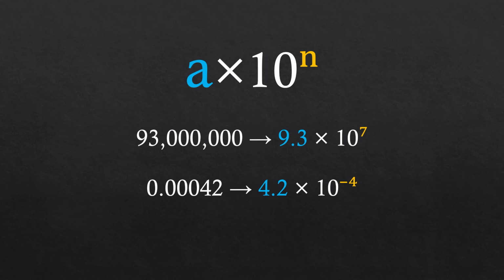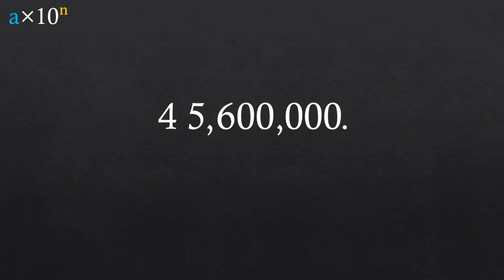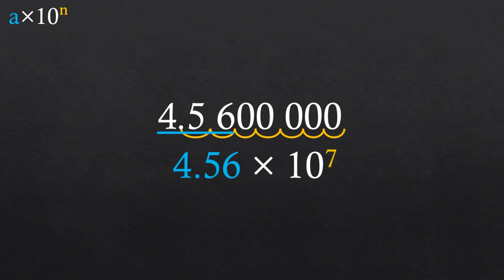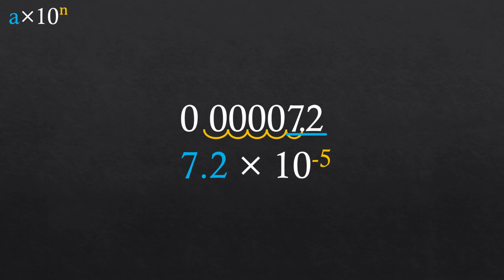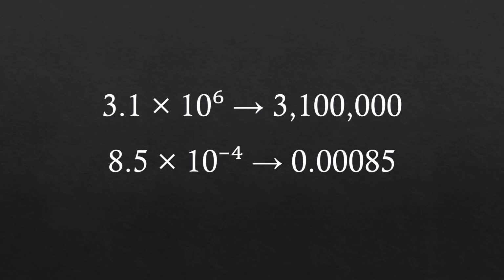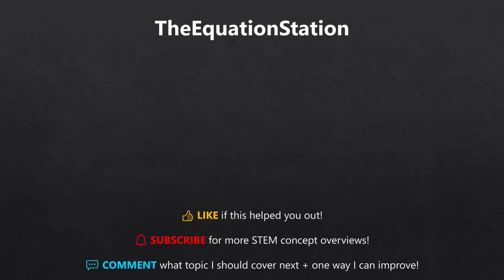Scientific Notation Mastery | Write Any Number Like a Scientist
Big numbers, tiny numbers — it doesn’t matter. In this quick, clear guide, you’ll learn how to write any number in scientific notation, just like scientists and engineers do.

Whether you’re in chemistry, physics, engineering, or math, mastering scientific notation makes calculations faster, your work cleaner, and complex topics way less confusing.

👉 What you’ll learn in this video:

The simple format of scientific notation (a × 10ⁿ)

Rules for converting large and small numbers

How to convert back to standard notation

This video is part of my STEM Basics Playlist — short, focused lessons designed to help you build the math and science skills every STEM student needs.